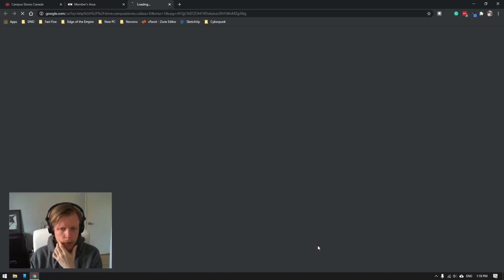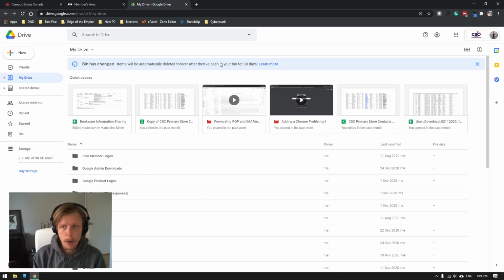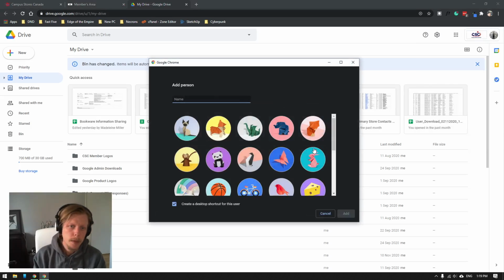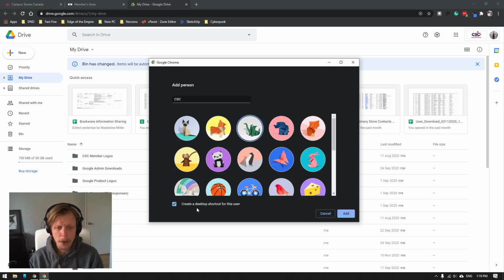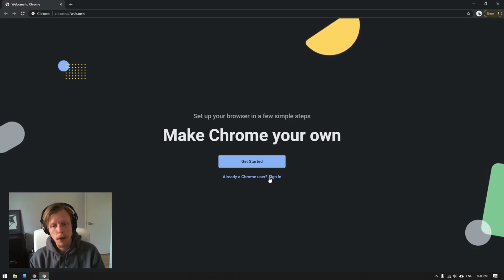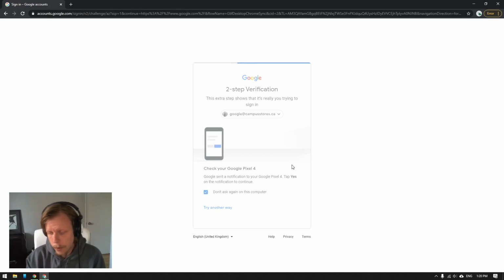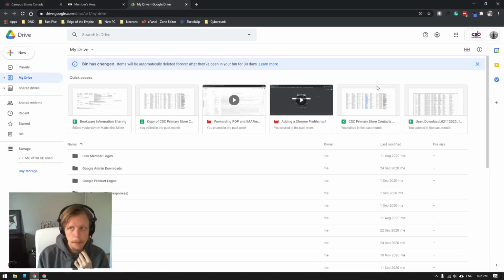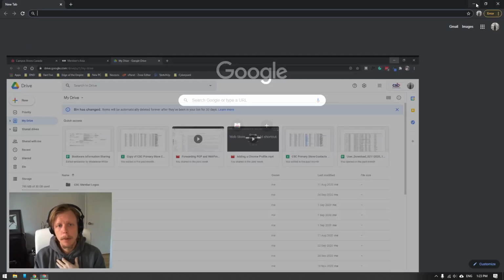Login Less - Campus Stores Canada Member Space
A quick tip for creating Chrome People to limit the number of times you need to login to your Campus Stores Canada Member Space profile.